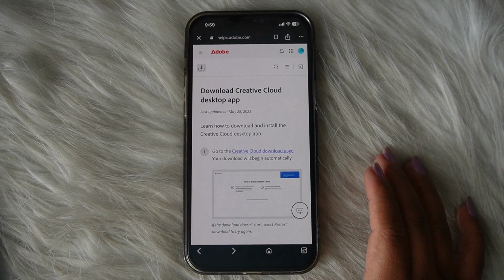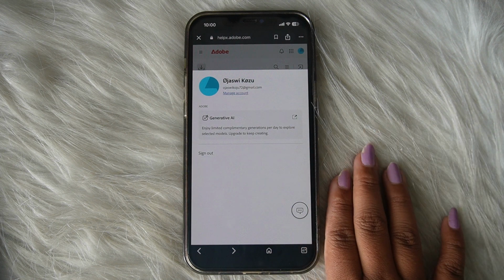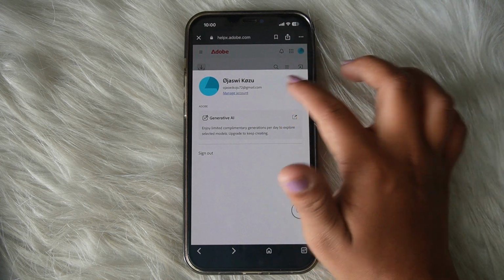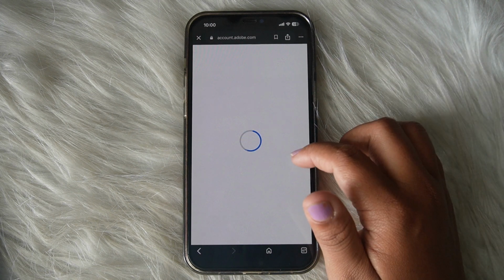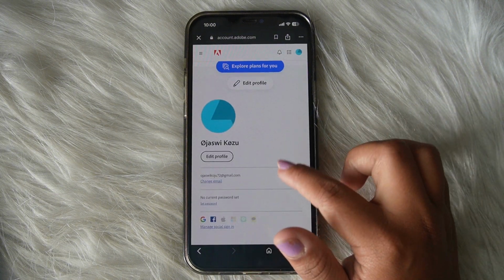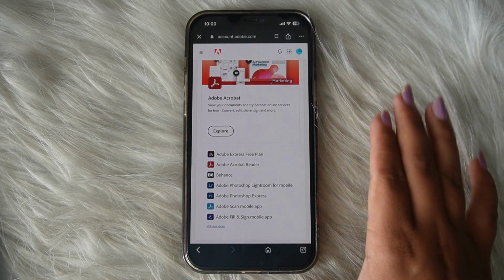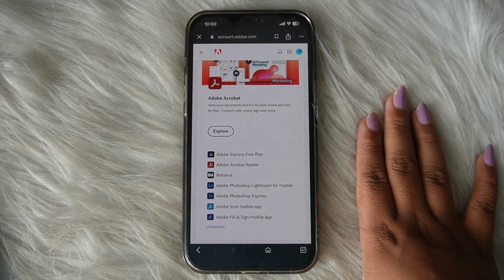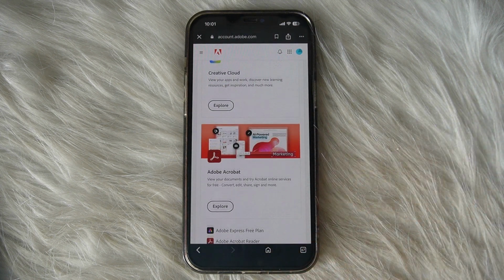How to Fix Adobe Account Not Recognizing Subscription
Is your Adobe account not recognizing your active subscription? In this video, you’ll learn how to fix an Adobe subscription that isn’t showing correctly in your account step by step. Whether you paid for Adobe but still see a free plan, can’t access premium features, or your subscription appears to be missing, this guide covers practical solutions.

We’ll walk through common reasons why Adobe may not recognize your subscription, including signing into the wrong Adobe account, using a different email address, payment processing delays, or subscription activation issues. You’ll also learn how to check your Adobe account details and subscription status.

If your Adobe subscription still isn’t showing, signing out and back in, checking your payment information, confirming the correct Adobe ID, and reviewing your account from another device or browser may help. These steps can help determine whether the issue is related to your account, payment, or subscription activation.

Follow each step carefully to verify your Adobe account, troubleshoot subscription access, and restore access to the features included with your plan.